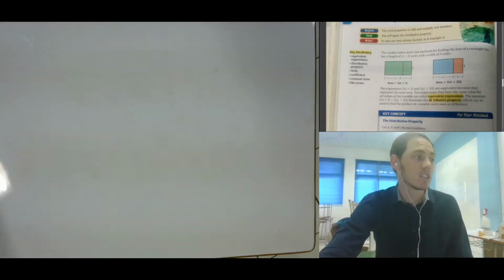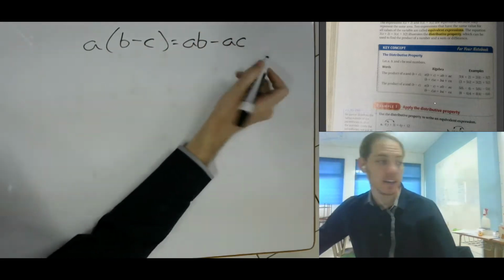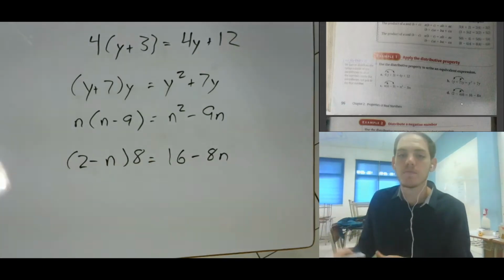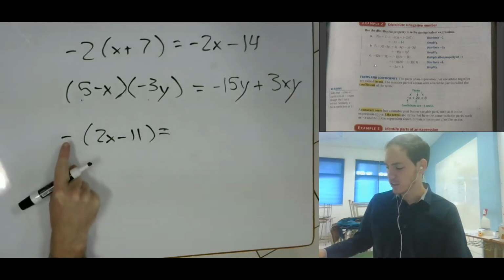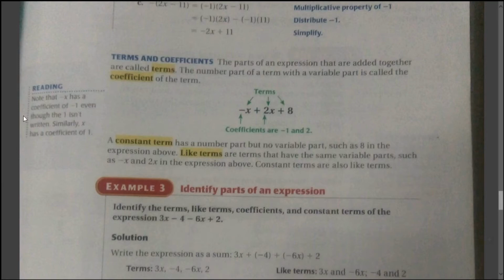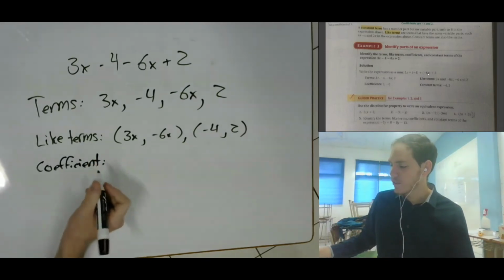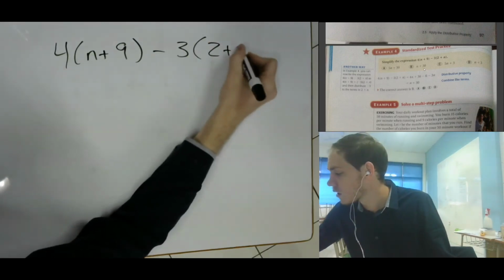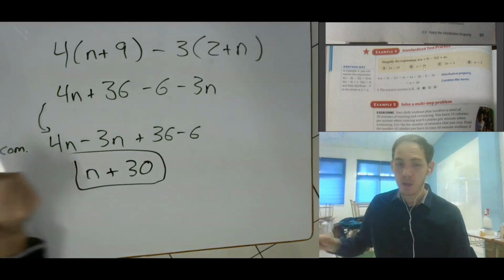Algebra 1 2.5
We cover distributive rule and how to combine like terms.